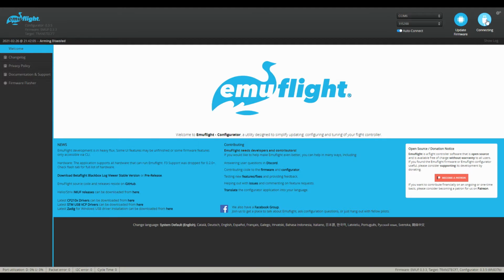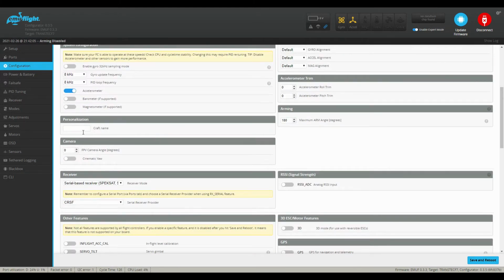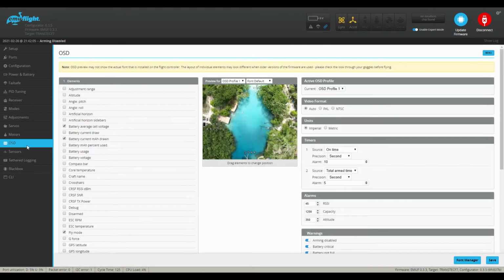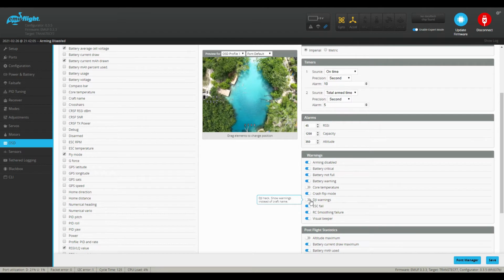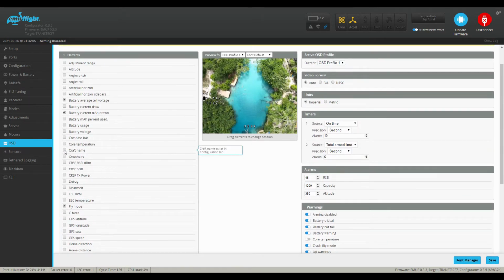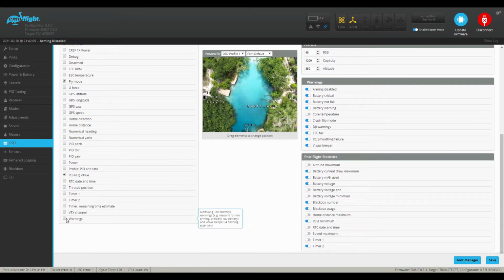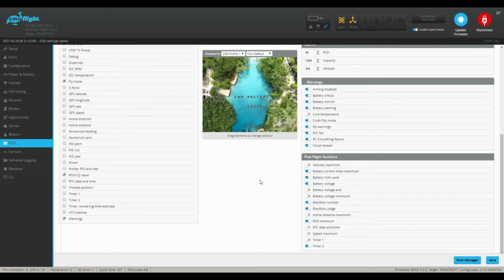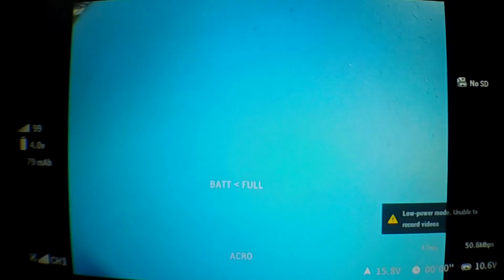How to Setup DJI Warnings in Emuflight OSD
A quick easy way to get all the important Emuflight Warnings in your DJI FPV Goggles OSD.

00:00 Intro
00:22 Configuration Tab Setup
00:40 OSD Tab Setup
01:28 Testing of DJI OSD Warning Elements